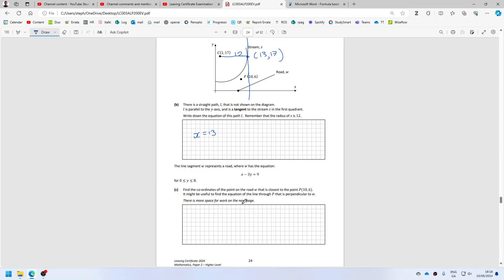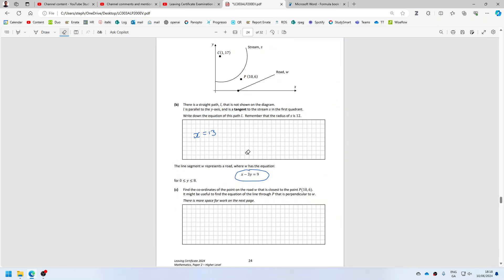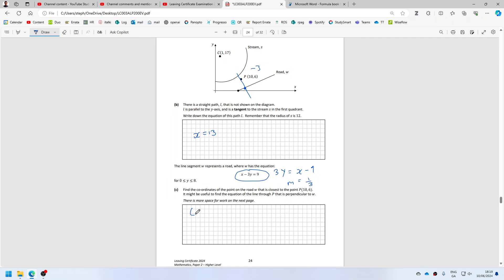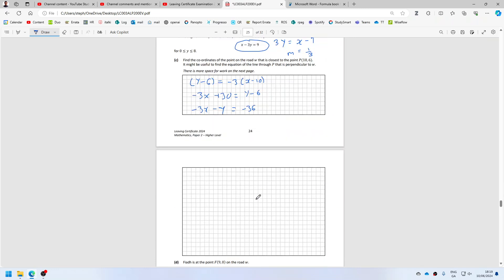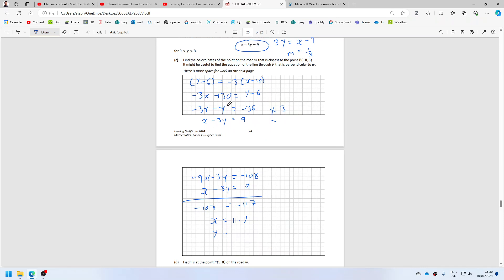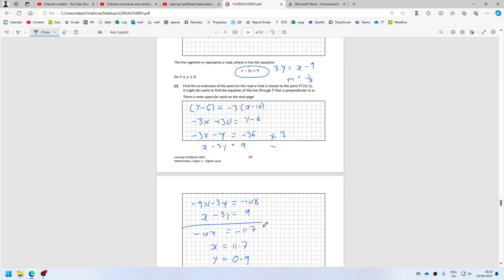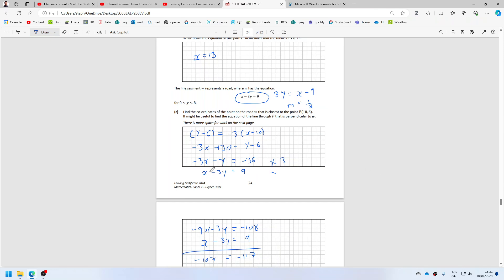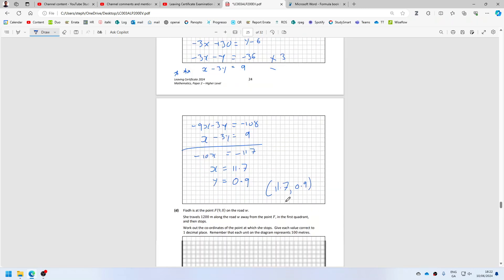Leaving Certificate Examination 2024 Mathematics Paper 2 Higher Level Solution Question 9 c LIVE